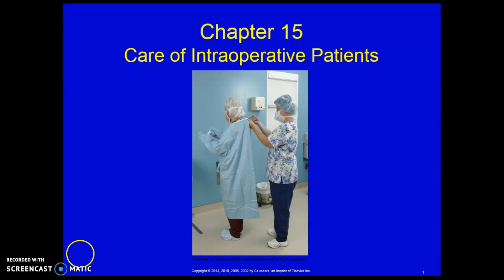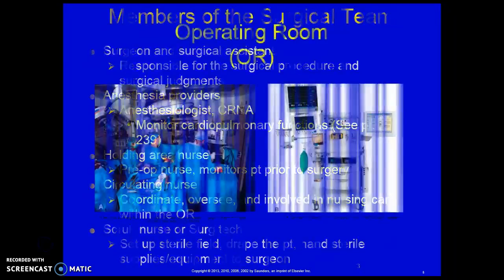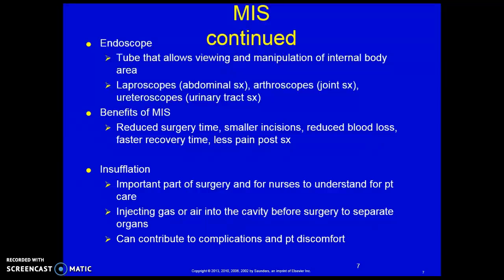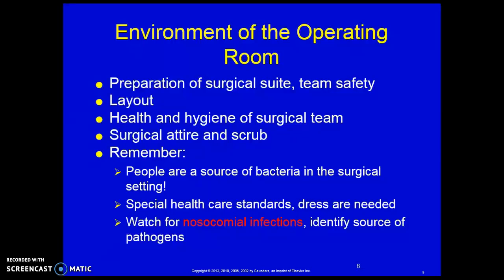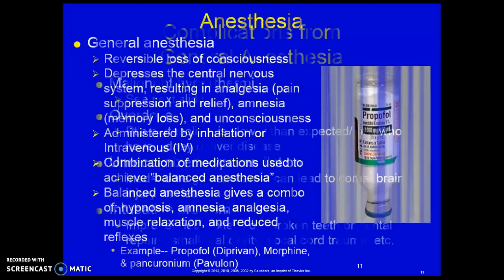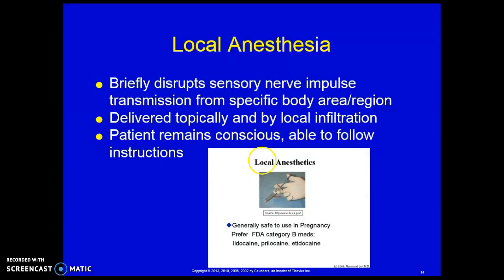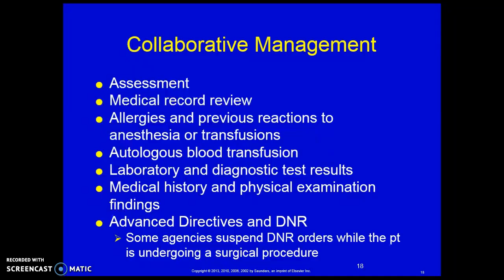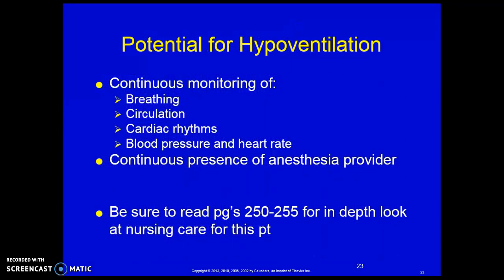Chapter 15 Care of Intraoperative Patients